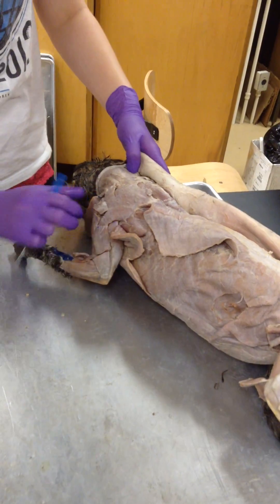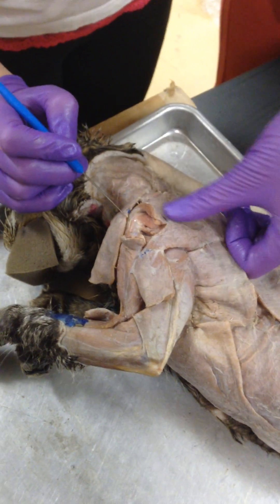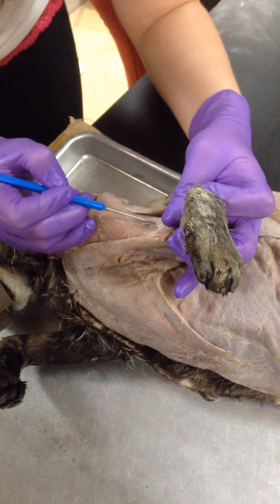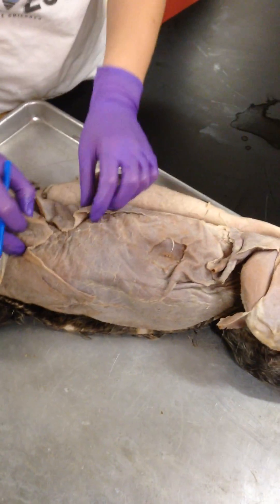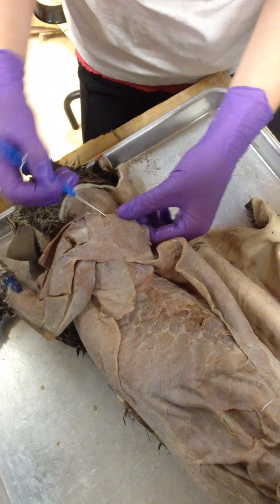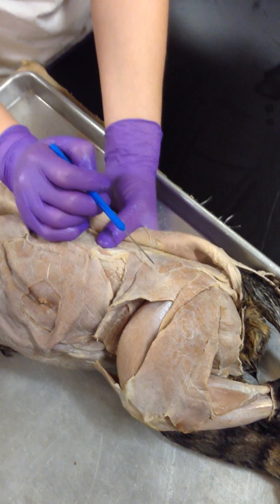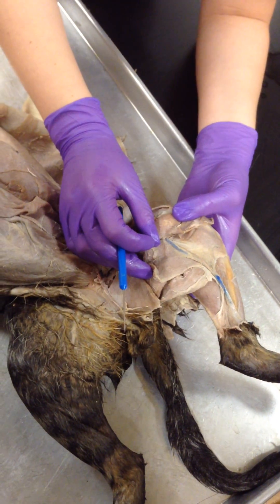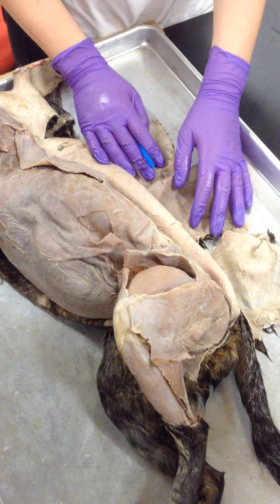A&P 1 - Cat Muscles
Anatomy and Physiology I Lab Practical 2 Cat Video